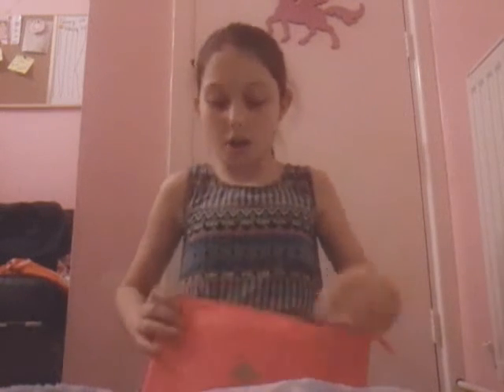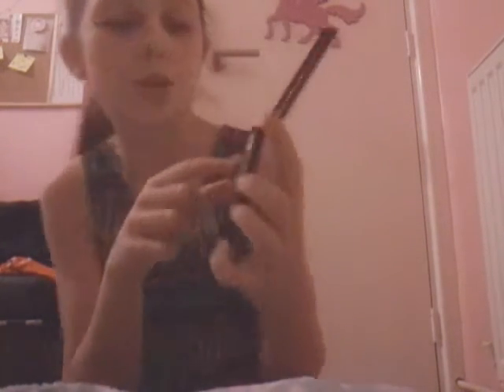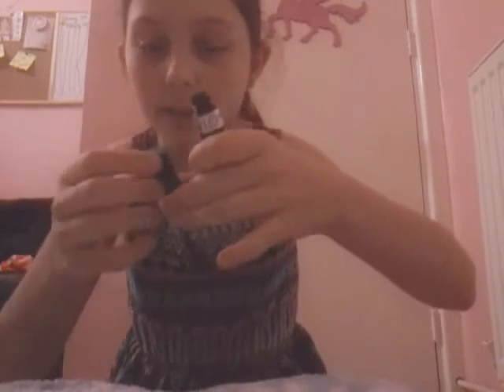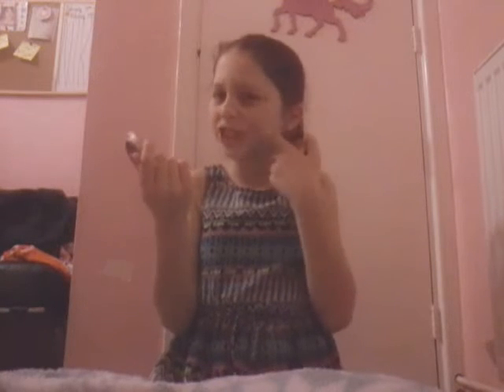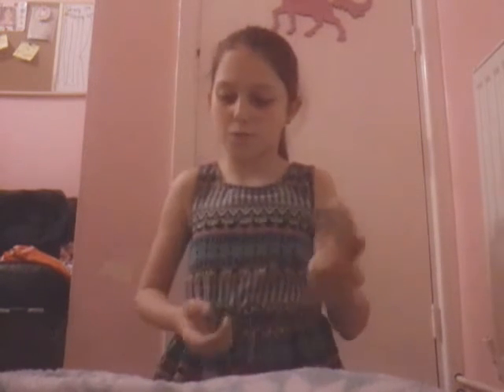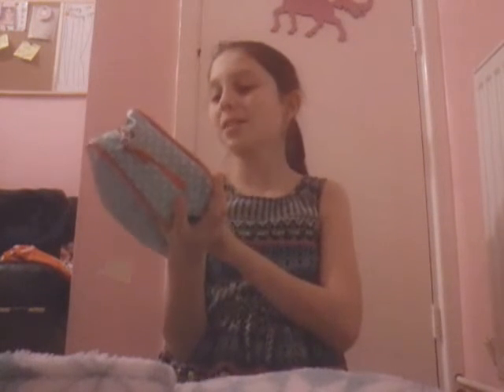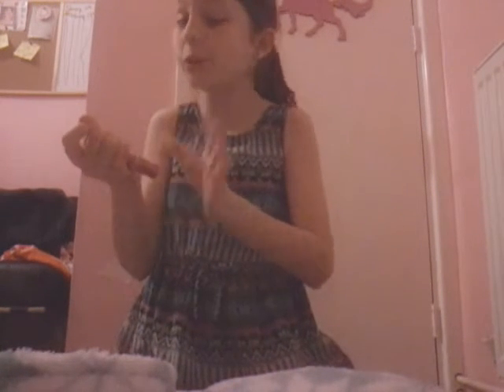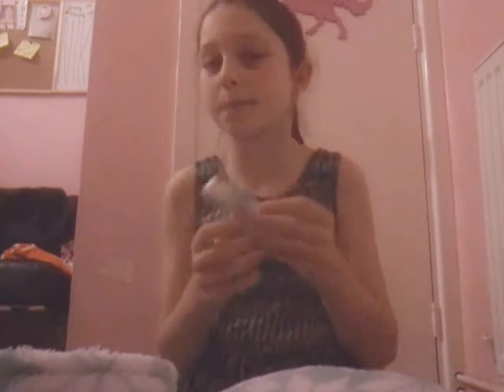My Makeup Collection!!!💄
I hope u enjoyed  the video and sorry if this video comes out at like 11:00 or 12:00.